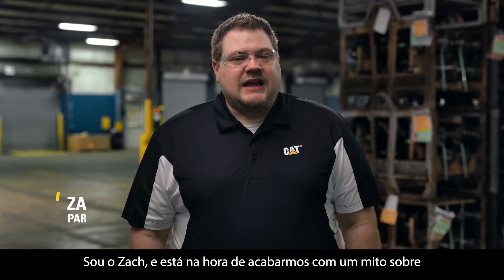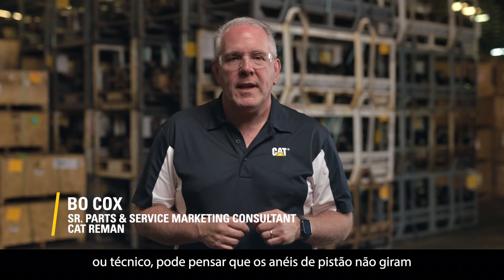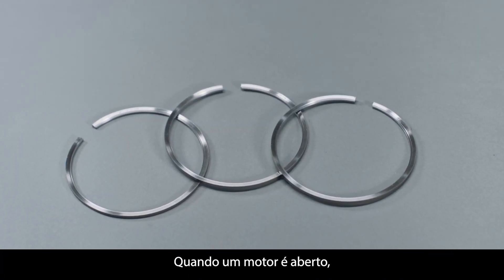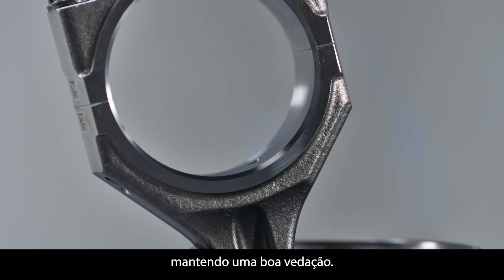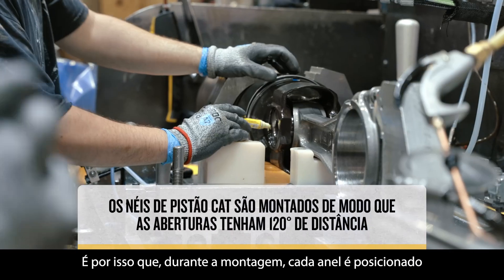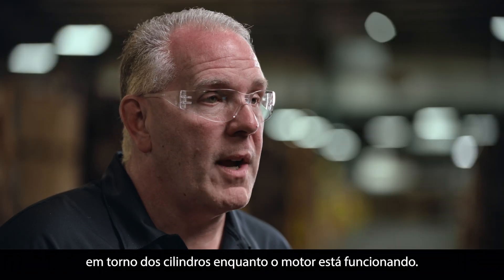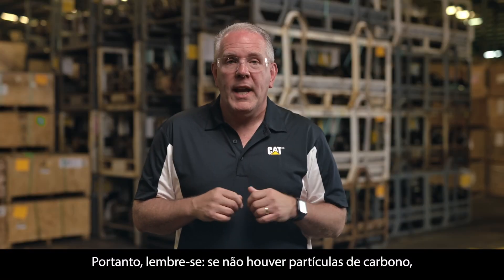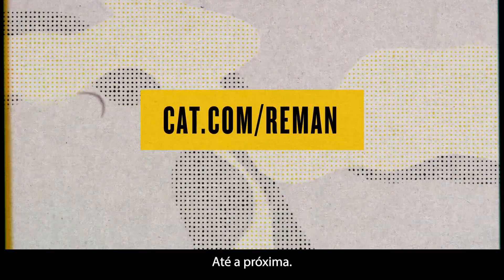MITO: OS ANÉIS DO PISTÃO NÃO GIRAM ENQUANTO O MOTOR ESTÁ FUNCIONANDO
É um mito comum que a rotação do anel do pistão não ocorre enquanto o motor está funcionando. Na verdade, os anéis do pistão giram em torno do cilindro uma ou duas vezes por minuto.

Cada anel de pistão tem uma folga, ou abertura, que regula o consumo de óleo e limita os depósitos e a perda de compressão. Ao abrir um motor, você pode ver todas as folgas do anel do pistão alinhadas em um cilindro. Mas não se preocupe - eles começarão a girar novamente quando você ligar o motor. Saiba como sua montagem ajuda a suportar a operação do motor.

Quer saber mais? Vá para